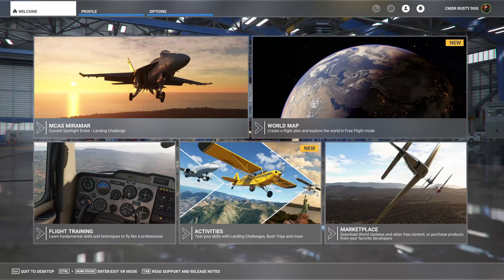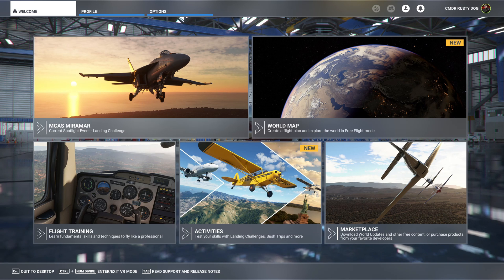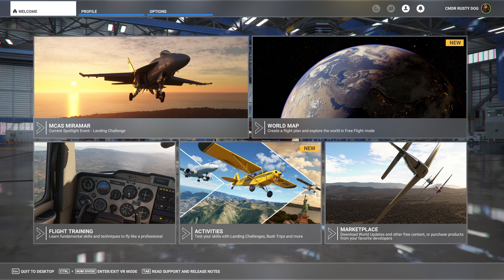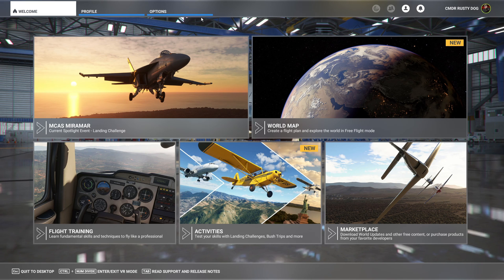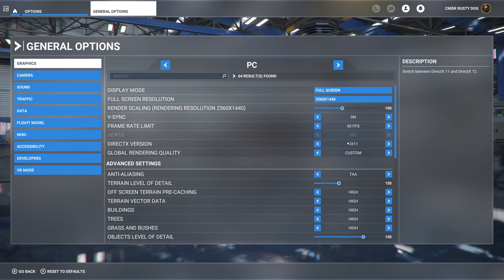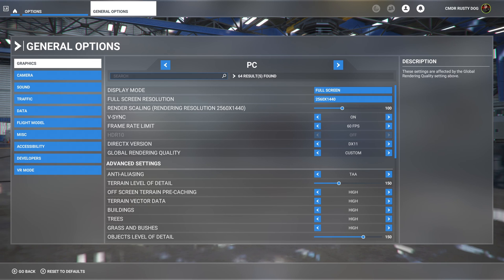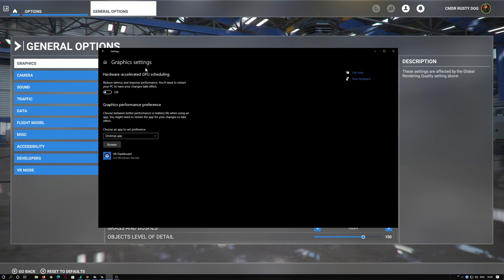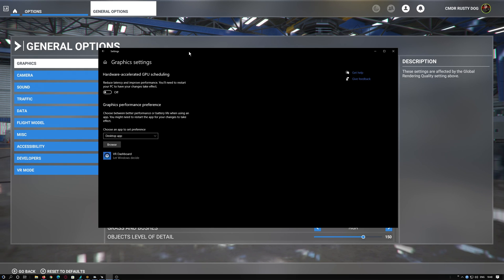Microsoft Flight Simulator - Nvidia 497.09 / DX11 CTD Fix!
Is this the fix we're looking for?  Running Microsoft Flight Simulator with DX11 and Nvidia drivers 497.09 have caused rendering issues and constant CTD's.

My rig: Intel i7-6700k / 32Gb RAM / Nvidia 2080 Super / 3xBENQ GW2765 27" Monitors / HTC Vive VR / Virpil Constellation Alpha L with WarBRD base joystick / Fanatec GT3RS V2 wheel with Clubsport V1 pedals